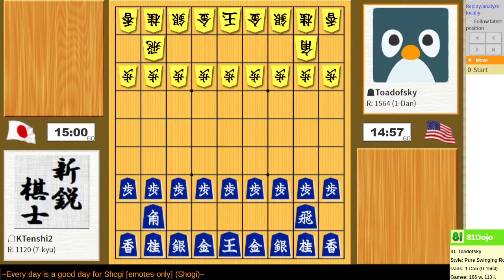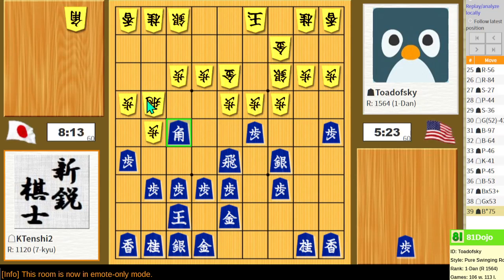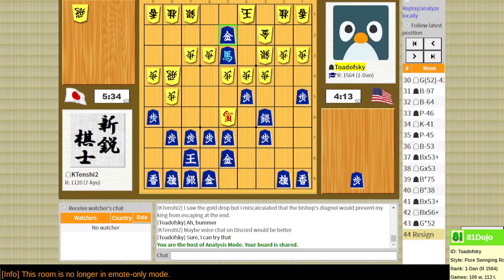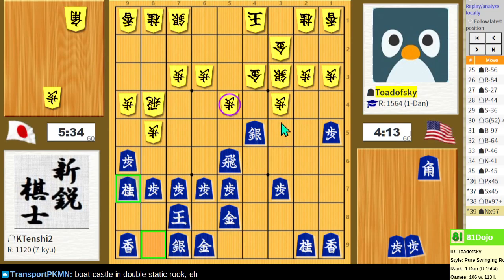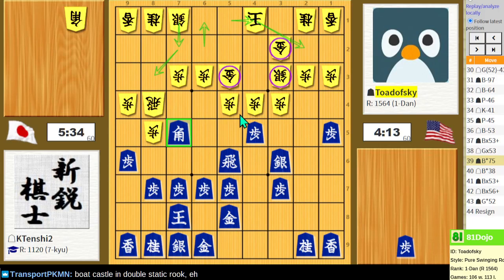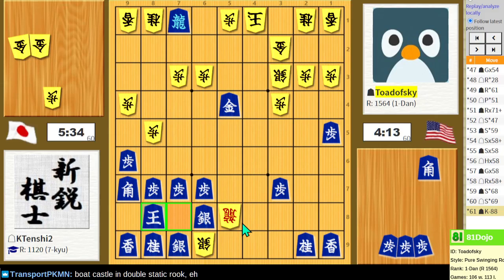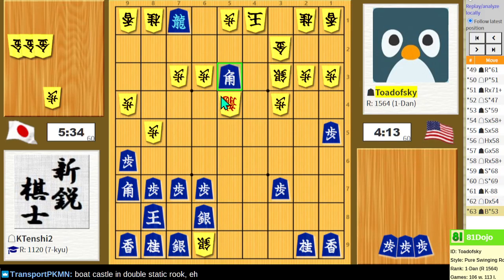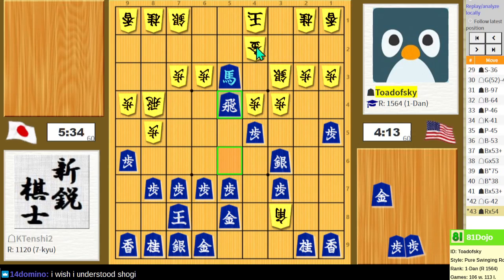Teaching ladder with KTenshi2 (7-kyu) on 81Dojo.com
In a teaching ladder, each player plays a higher-rated opponent and a lower-rated opponent, and players review each game.  Given a rating disparity, I tend to try less familiar strategies.

00:00 Game
20:42 Post Game Analysis
1:27:25 Conclusion